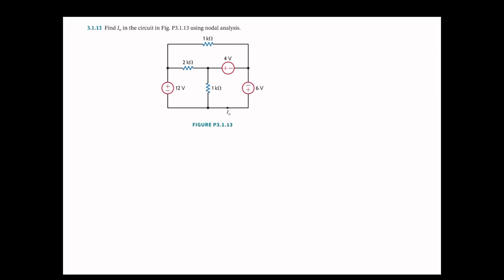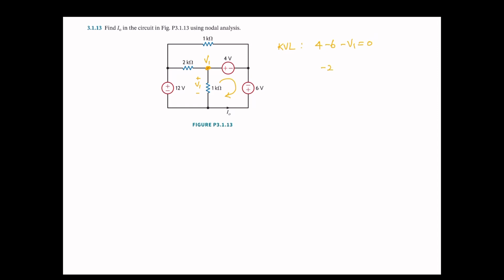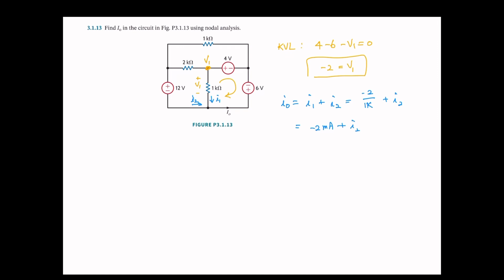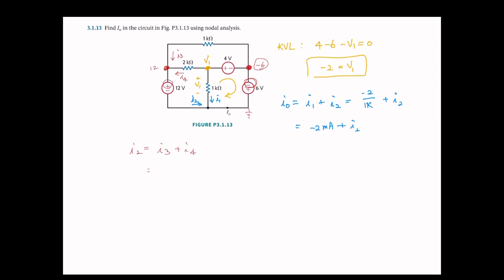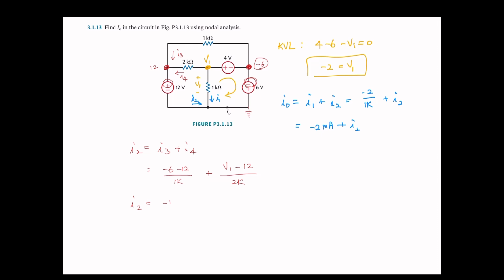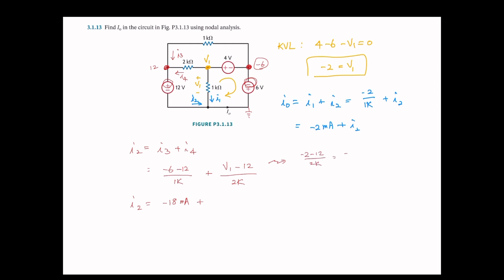Circuit Analysis - Chapter 3 Nodal and Loop Analysis Techniques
3.1.13 Find i0 in the circuit using nodal analysis.